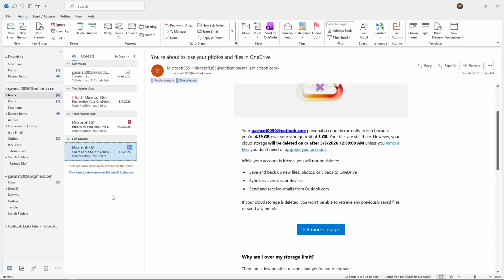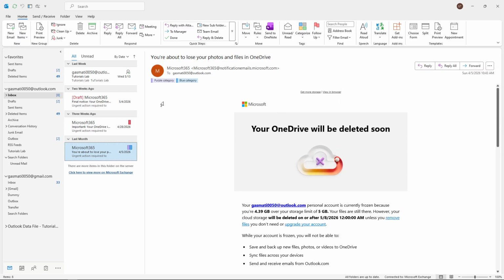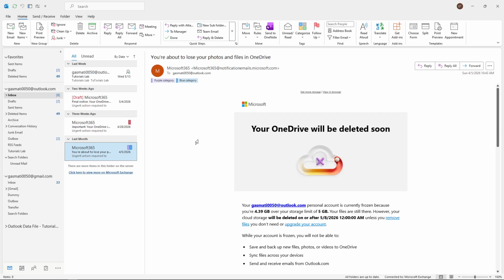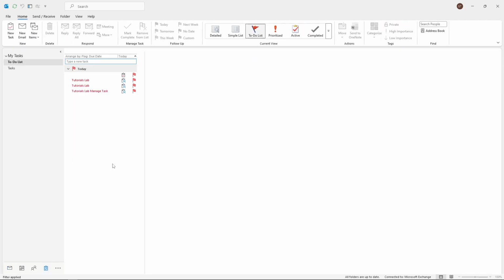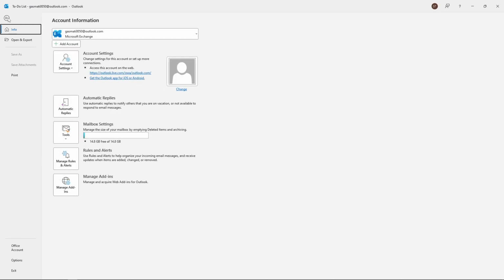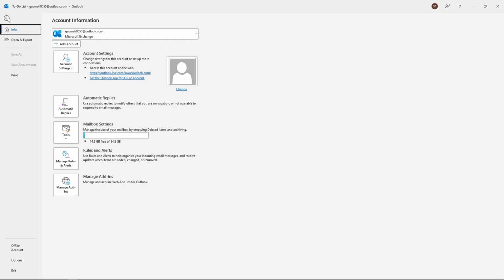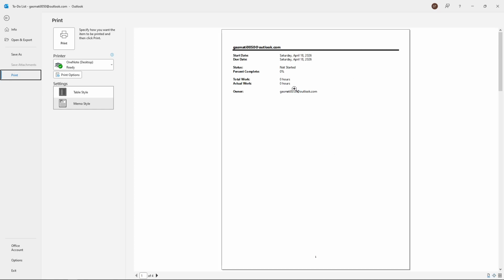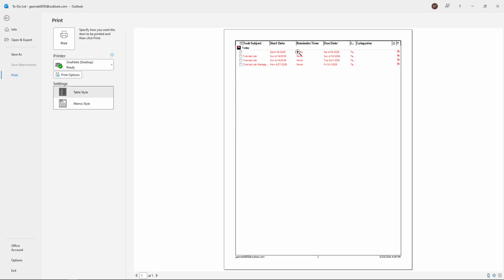How To Print A To Do List In Outlook (Tutorial 2026)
By the end of this video, you’ll know how to print Outlook to do list, printing tasks list from Outlook, generate a to do list in Outlook, exporting Outlook tasks for printing, steps to print my Outlook to do list, easy way to print Outlook tasks, create a printable task list Outlook, setup Outlook to do list printing, get a hard copy of Outlook tasks, learn how to print Outlook to do, print a daily task list Outlook, best way to print Outlook tasks